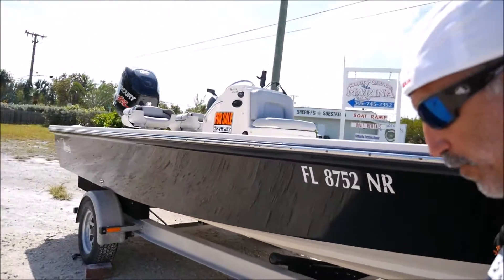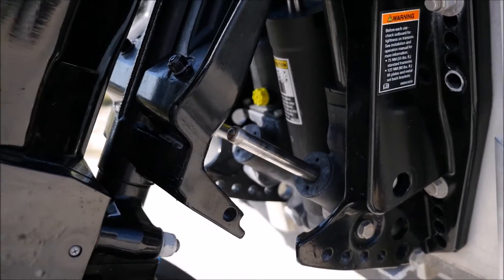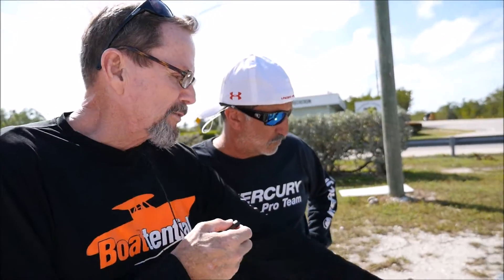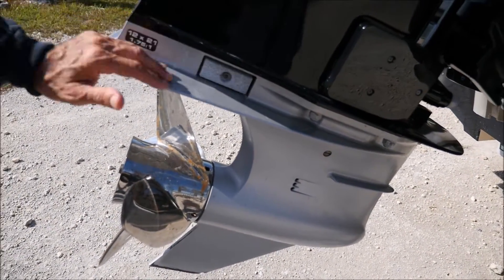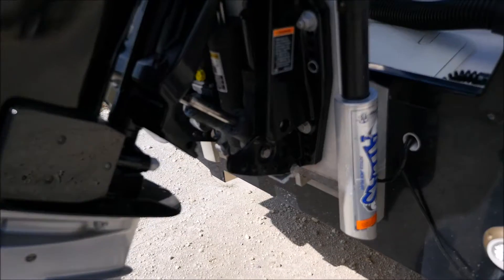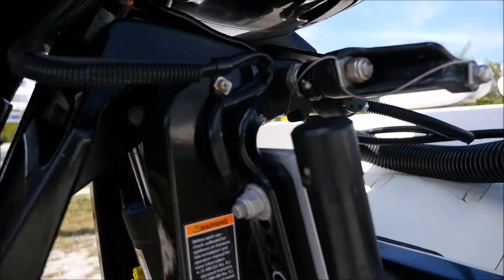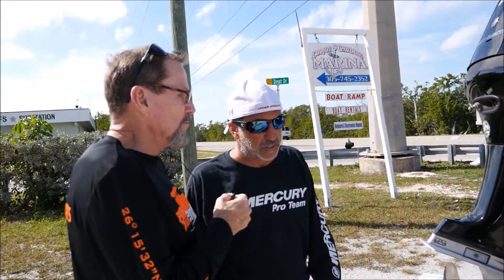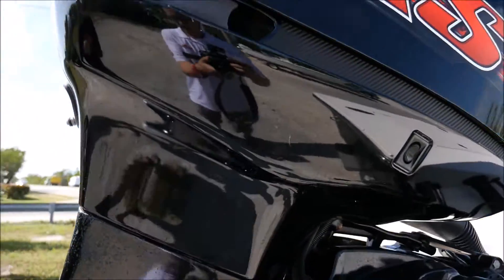Maverick Master Angler Flats Boat For Sale Boattetial.com Mercury Pro XS 225 Warrantied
Florida Keys!!! 2008 Maverick Flats boat down in Cudjoe Key! Our Friend Captain Joe Cascio called us up to film this gorgeous Flats Boat! This boat is the premier flats boat of all flats! 2008 Hull with a 2015 Mercury Pro XS Motor, hydraulic jack plate, Lumitech LED Lighting, Wet Sounds Audio including a 4 channel wet sounds amplifier, The trailer does come with it and it is a great turn keyflats. Please visit Boattential.com for the owners information.

Heres a little History of Maverick Boats: Over 30 years ago a boat was born and bred on the tidal flats of the Florida Keys. That boat was the original 18 Maverick and it was to become one of the most important milestones in the evolution of light tackle angling. These early Mavericks literally defined a new way to fish for extremely wary shallow-water quarry like bonefish, permit and tarpon.
In 1984, Scott and Troy Deal, two brothers who were devoted light tackle fisherman, decided to turn their fishing passion into a fulltime commitment to build the best shallow water skiff on the planet. Not far out of college, the two brothers acquired the legendary Maverick hull and deck tooling and launched Maverick Boat Company (MBC) and would forever change the sport of shallow water fishing in saltwater.
As the sport of shallow-water fishing grew beyond a handful of determined anglers and guides, the Maverick name became synonymous with leadership in innovation, uncompromised quality, and bulletproof performance. Today, Maverick is the hands down choice of the world’s most discriminating shallow-water anglers and guides. That’s because there is no other type of fishing where your boat will play a bigger role.
Built to NMMA/ABYC standards — the industry’s benchmark for quality and safety — today’s Mavericks are designed to take anglers into unpredictable conditions with comfort and confidence and perform in shallow-water fishing areas that tolerate few mistakes.
All Mavericks share the same characteristics… speed, strength and lightness. But each has its own appeal and special qualities. Today Maverick offers four technical poling skiffs. Each has been specifically designed to focus on a particular fishing application. All share the same refined design process, the highest level of technology and materials and the pure joy of serious anglers building boats for other serious anglers.